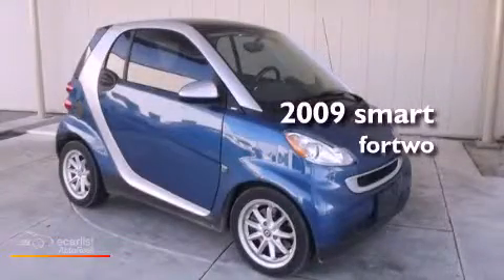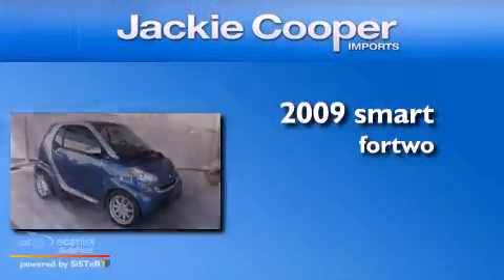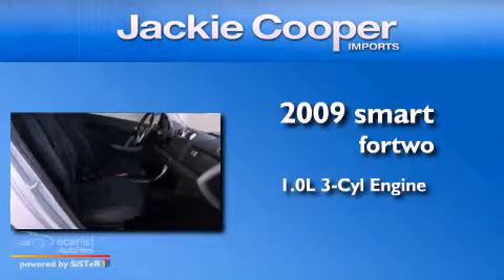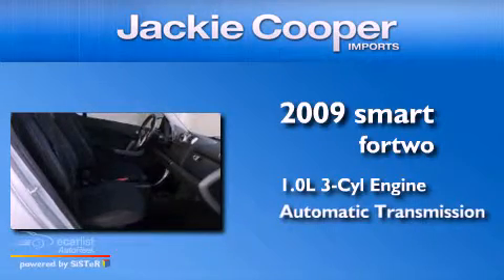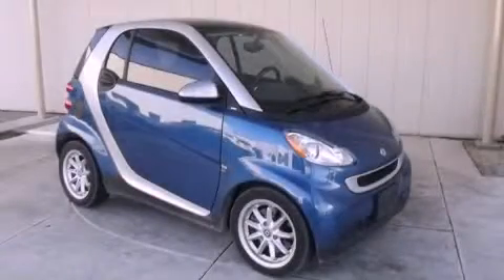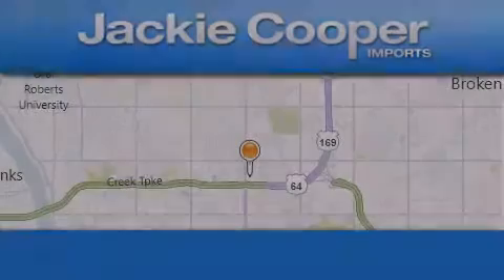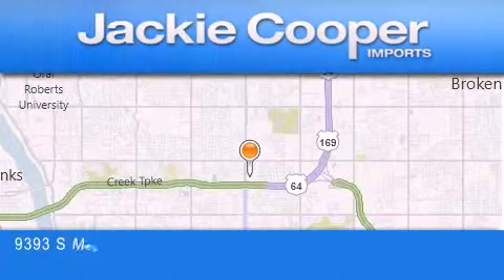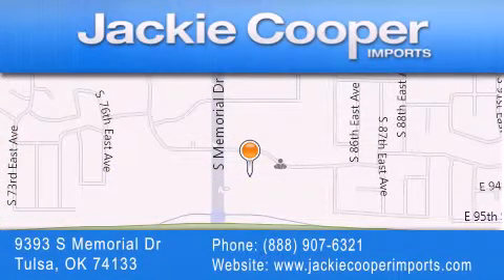2009 smart fortwo Tulsa OK 74133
Year : 2009
 Make : smart
 Model : fortwo
 Engine : 1.0L MPFI 12-valve I3 engine
 Trans . : Automatic
 Exterior : Blue
 Miles : 56,903
 Interior : Other
 Stock : K249923A